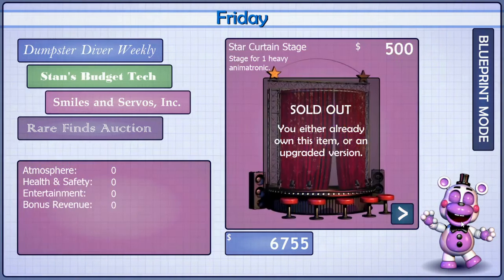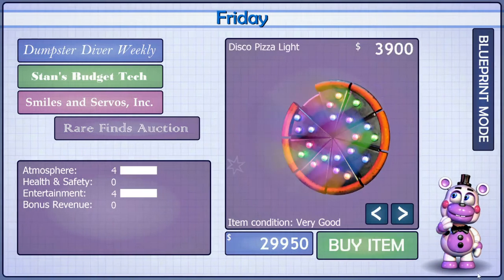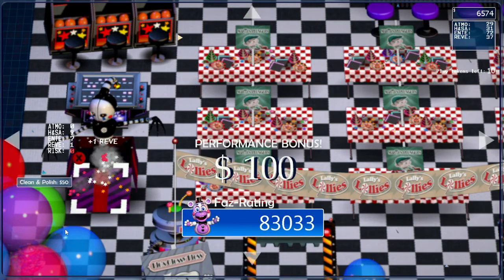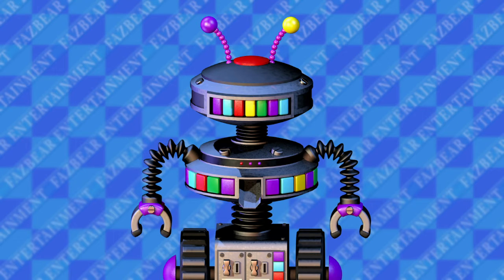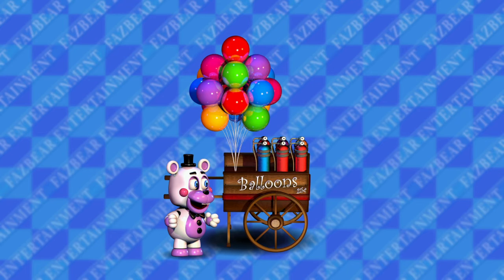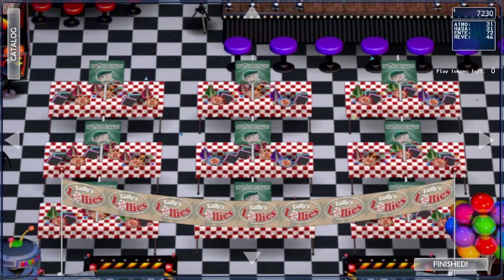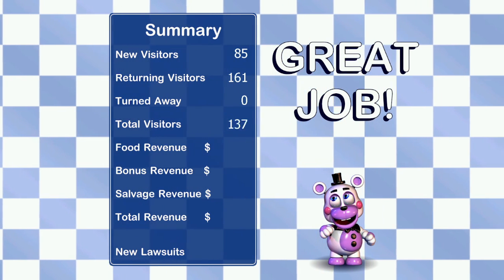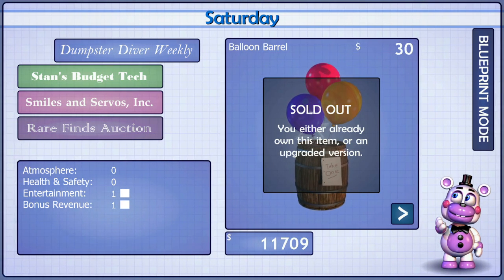FNAF 6 Episode 5